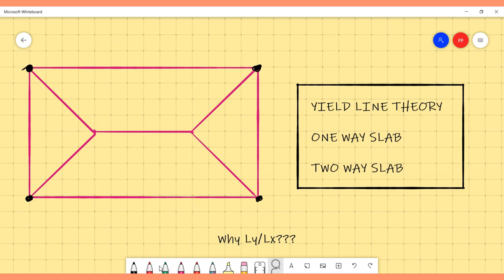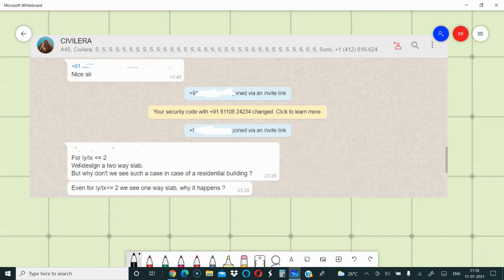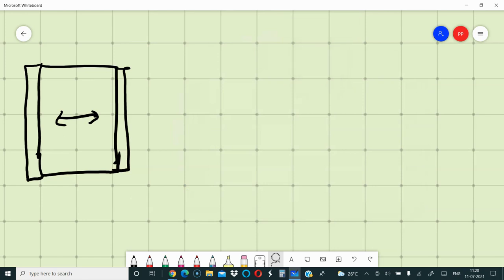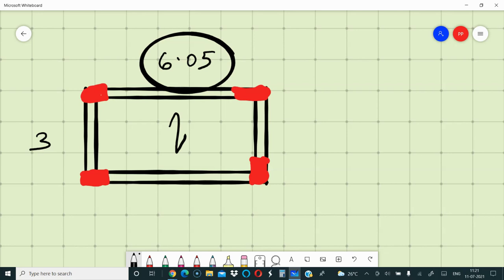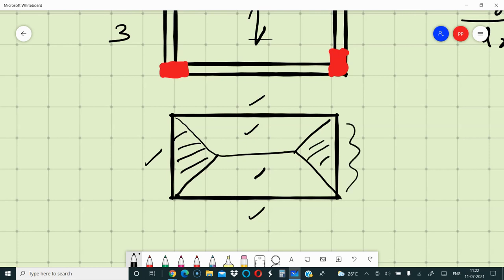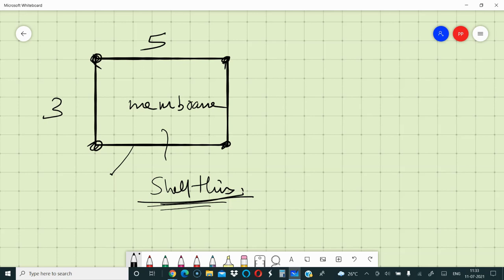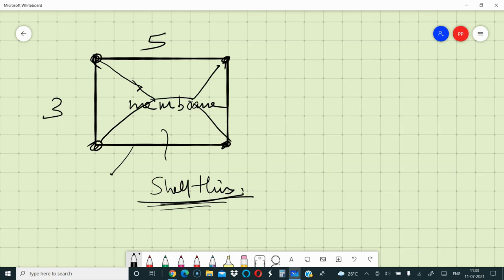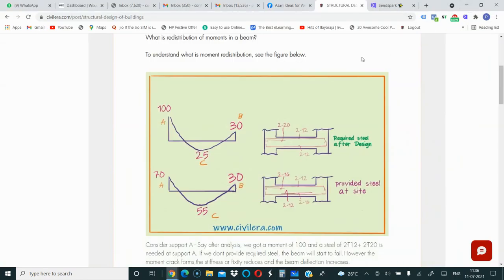One way and Two way slabs - When to model slab as membrane and when to model as shell thin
This structural tutorial is attending a structural doubt on one way slab and two way slab behavior. The yield line theory assumption of Ly/Lx is an approximate method for load distribution.For more accuracy,the stiffness of slab needs to be accounted by modelling a slab as a shell thin in ETABS and by modelling slabs as elements in staad pro. When to model a slab as membrane and when to model as shell thin is attended in this video

The points are summarised below
# When is a slab one way
# When is a RCC slab 2 way
# What is yield line theory?
# What is the limitation of yield line theory
# Why is yieldline theory providing safe results
# What are the better methods for slab analysis
When to model slab as membrane and when to model it as shell thin.
# What happend when there are only 2 supports for a slab
# What you need to do when there is only 3 supports for a slab
# What to do when there is a point load in a slab
# How to treat cutout in a slab
# How to distribute load when there is an irregular shaped slab.

The answer to most of these questions are same. You need to bring in interaction between slab and beams and let the stiffness play its role in load distribution than going by thumb rules like Ly/Lx or Long span/ short span

If you understand these basic concepts of slab and shell analysis then your structural design in software like ETABS will be more effective.

Happy learning! Provide your comments :-)